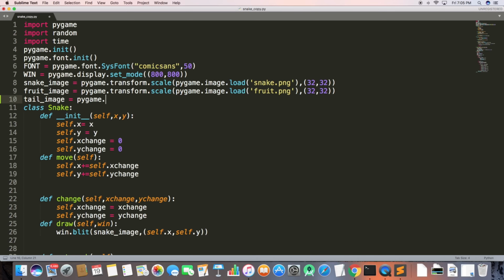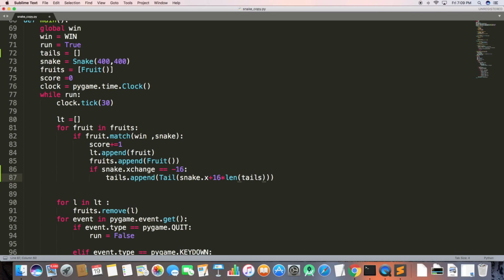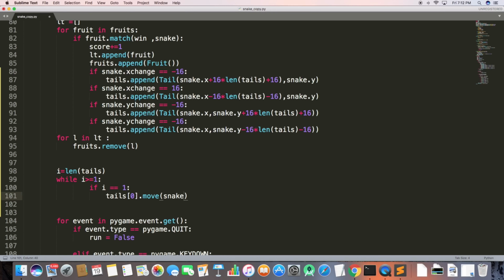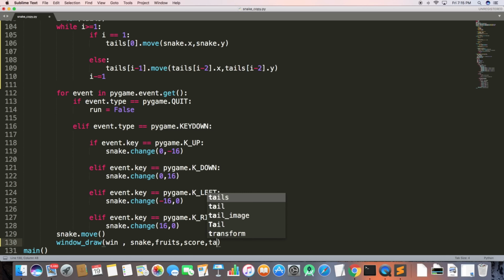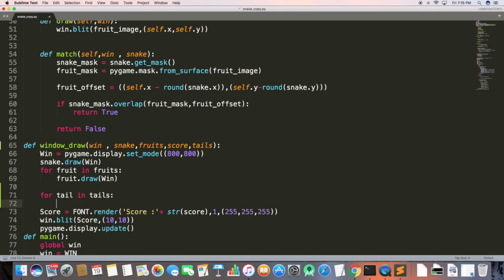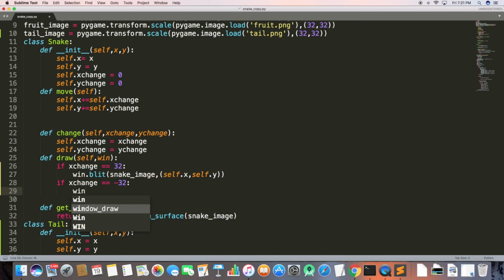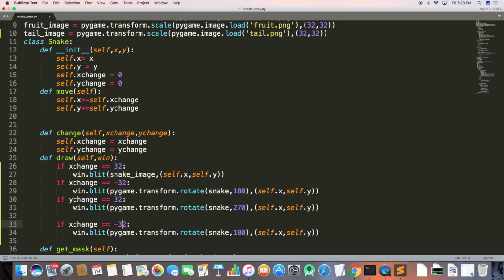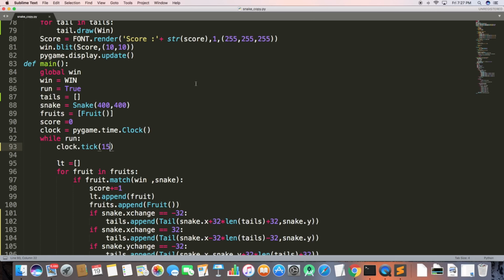Snake Game in python| pygame tutorial for beginners| Tail logic |Part 2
Snake Game in python| pygame tutorial for beginners |Part 2

In this tutorial I explain the concept of tail that being tail should trail the head
Such that tail will follow the same path as the snake .